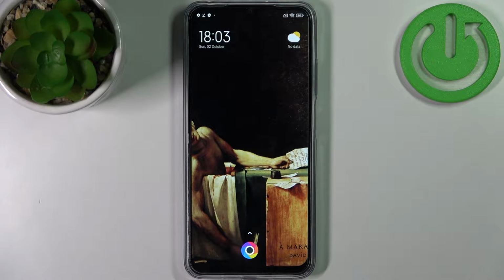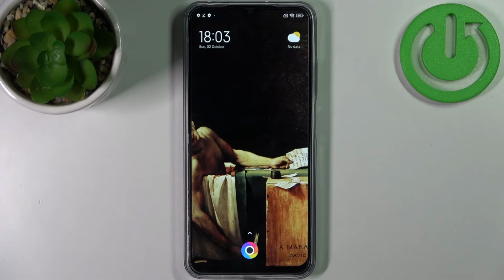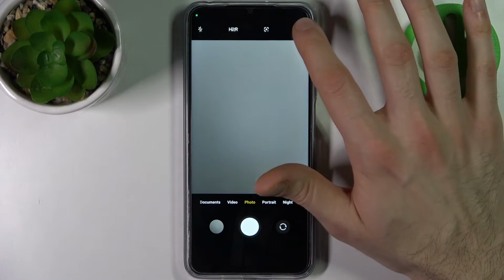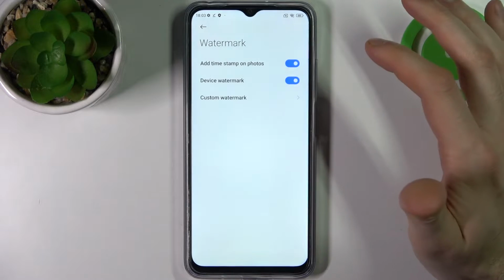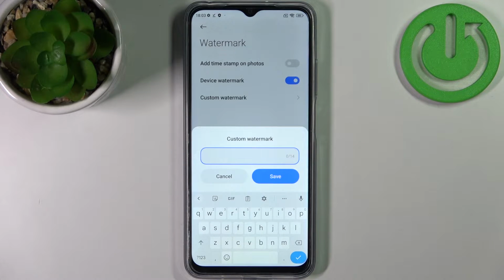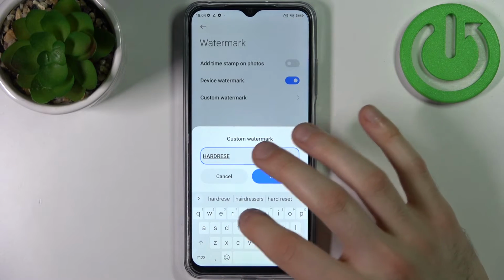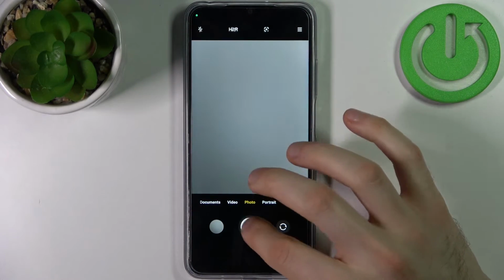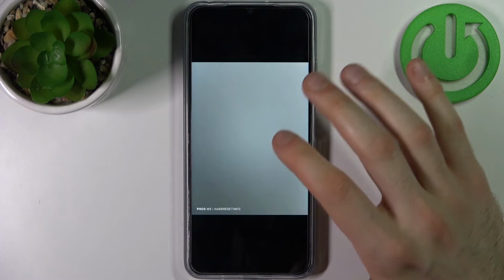How to Set a Custom Camera Watermark on the POCO M5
Learn more about the POCO M5:
The camera on your POCO M5 smartphone provides you with an opportunity to set a custom watermark for the camera and thus edit the content of the mentioned watermark. Thus, we are kindly encouraging you to watch this video and learn how to apply the camera watermark and edit its content in the camera of the POCO M5 mobile device. Please enjoy!

How to apply a custom watermark on the camera of POCO M5? How to edit the camera watermark content on the POCO M5? How to install a custom watermark on the camera of POCO M5? How to turn on the custom camera watermark on the POCO M5? How to customize the camera watermark on the POCO M5?